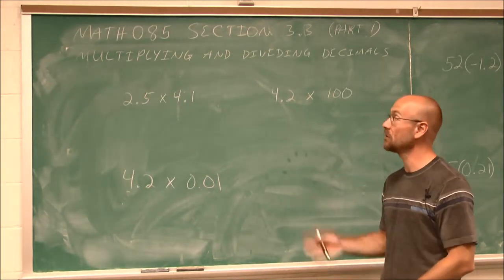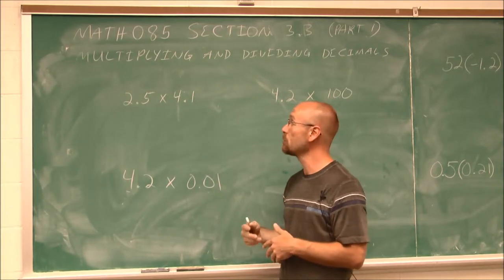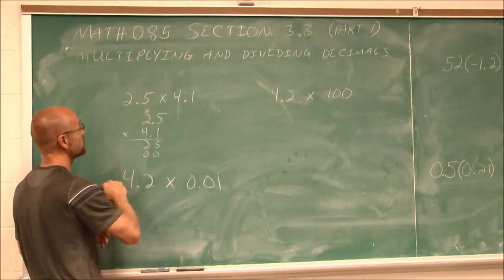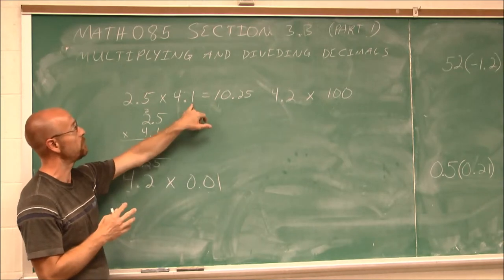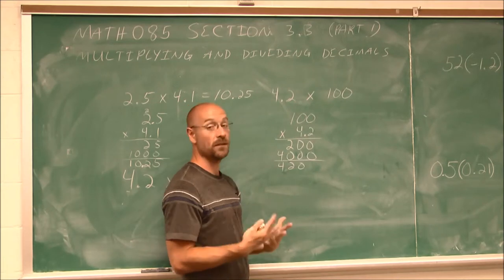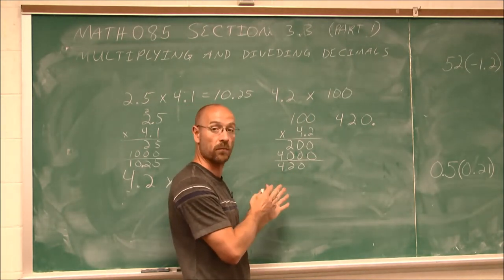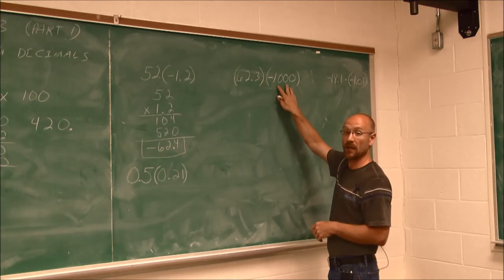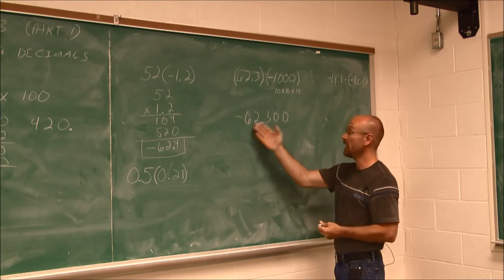MATH085 Section 3.3 Part 1 Multiplying with Decimals